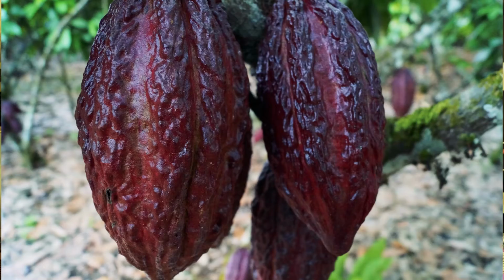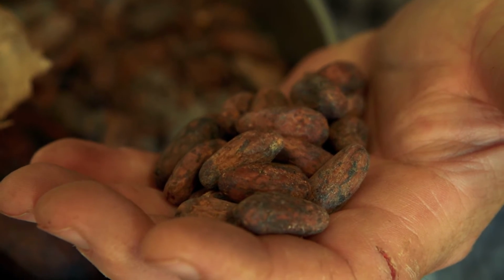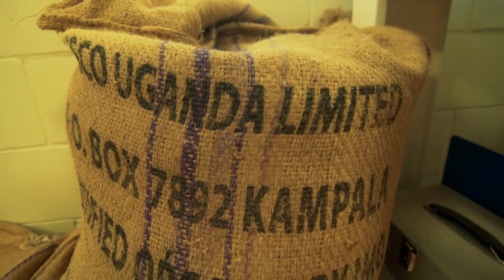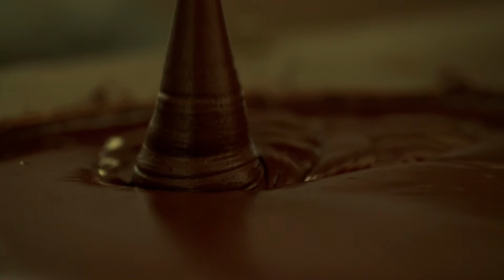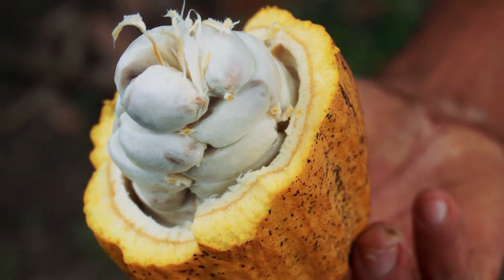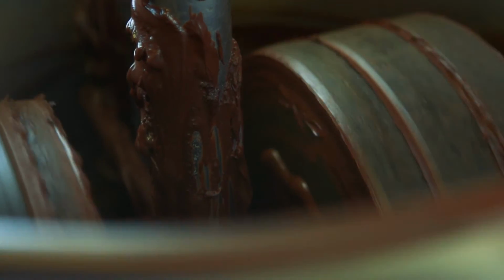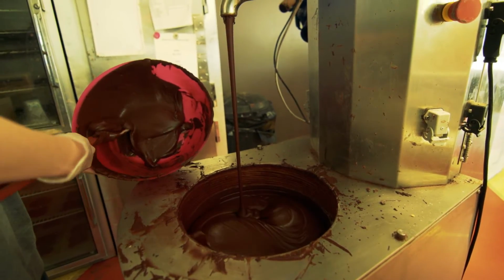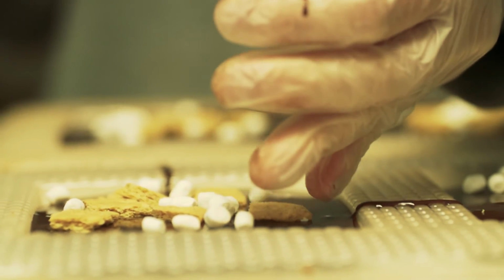Kyya Chocolate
Kyya Chocolate creates single-origin chocolate bars, powders, syrups and bonbons and supports the cacao-growing community by giving back 10 percent of its profits to farmers.